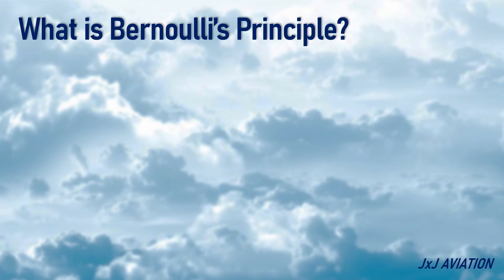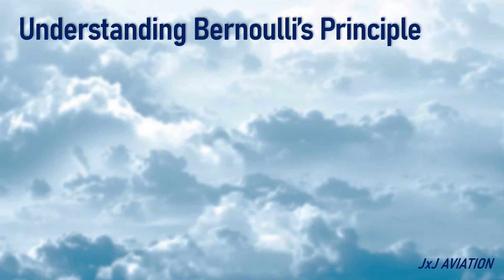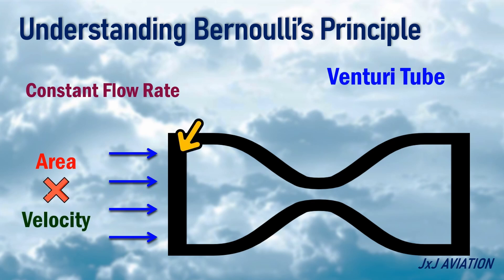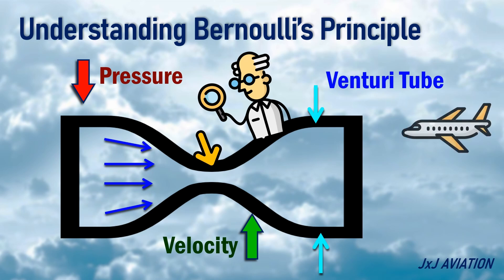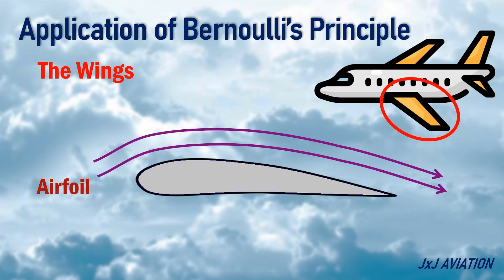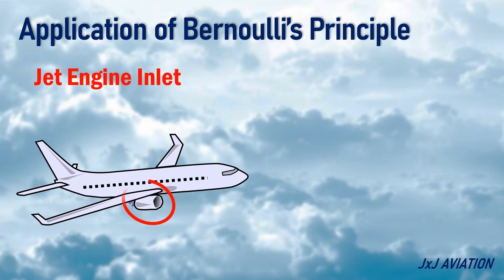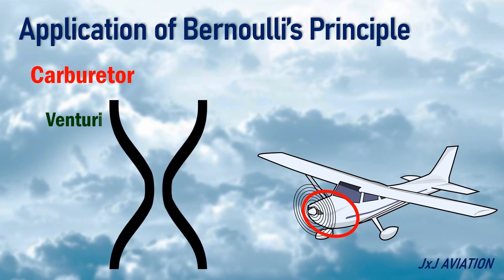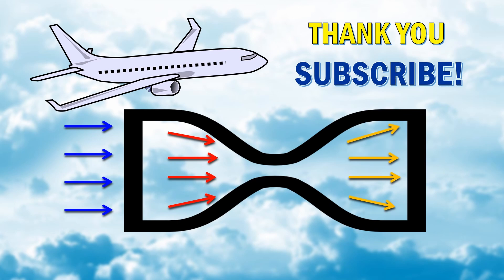Understanding Bernoulli's Principle | Application on Aircraft: Wings, Engine Inlet and Carburetor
Hi. In this video we look at what is Bernoulli's Principle and the relation it gives between Velocity and Pressure. We see the best example for it: the venturi tube. The tube has a change in area, where the velocity will change to maintain a constant flow rate and accordingly the pressure changes as well.

We also look at a few application of this principle on an aircraft, mainly the wing, engine inlet and the carburetor on few piston engine aircraft.